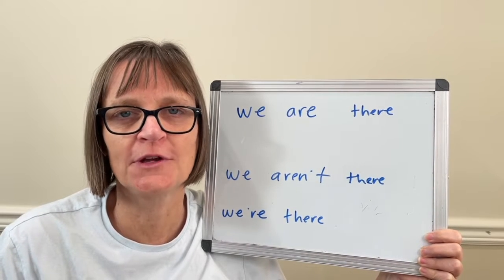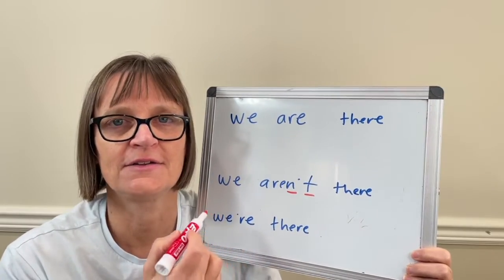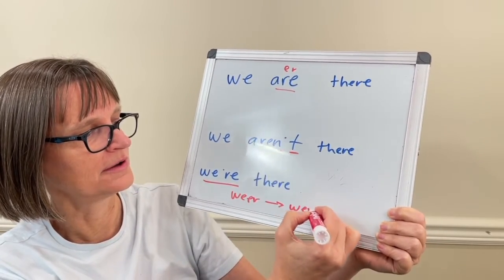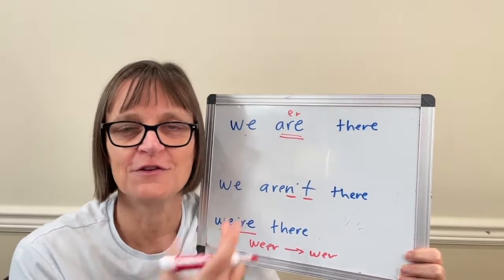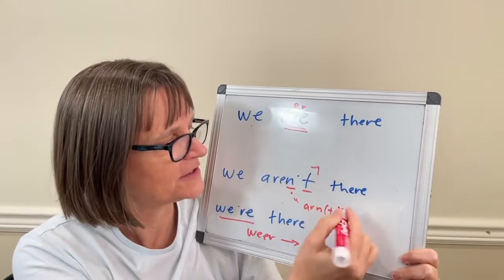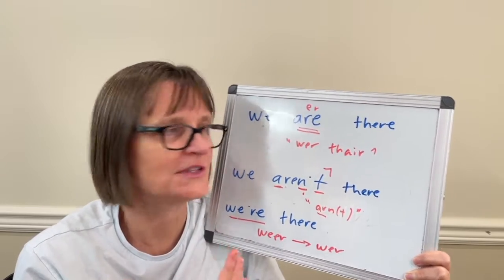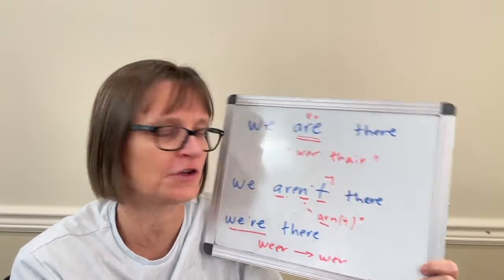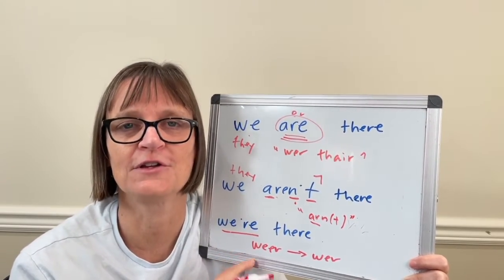Speaking Fluently In English (Pronouncing Are and Aren't)